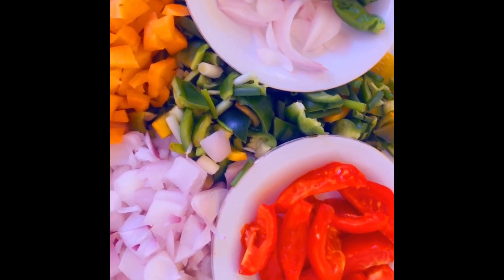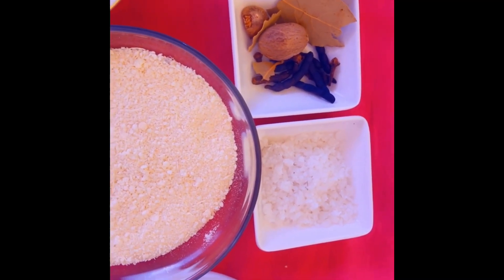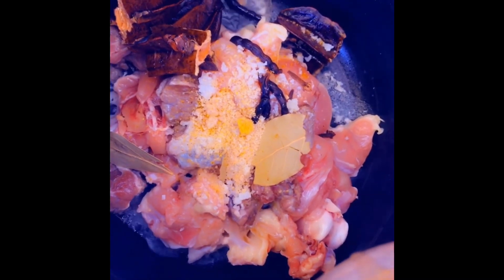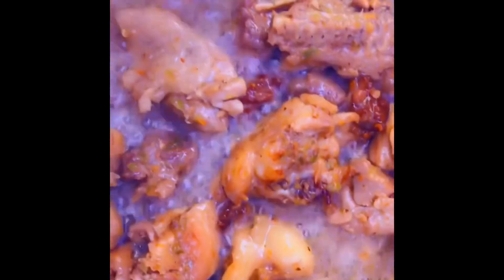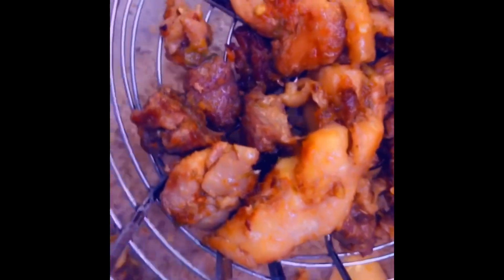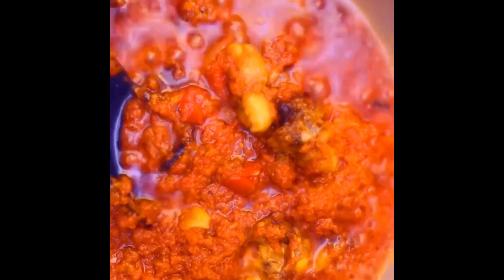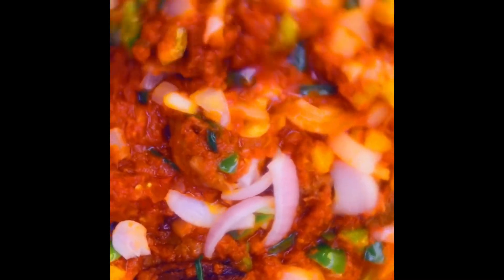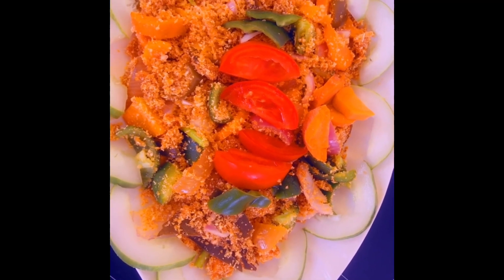Healthy way to prepare Gari Fortor